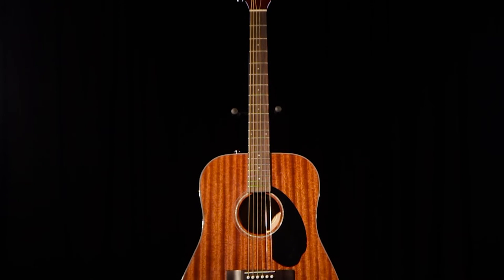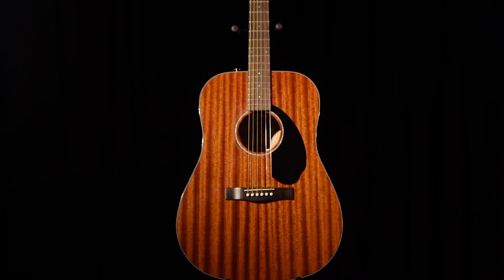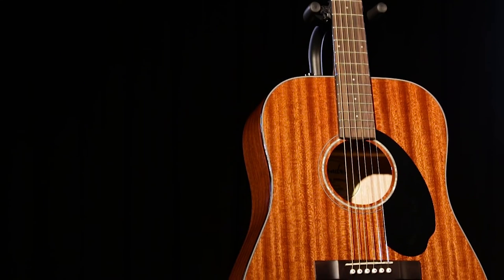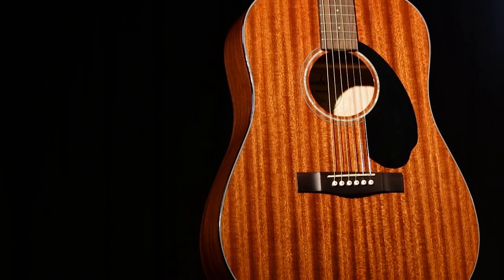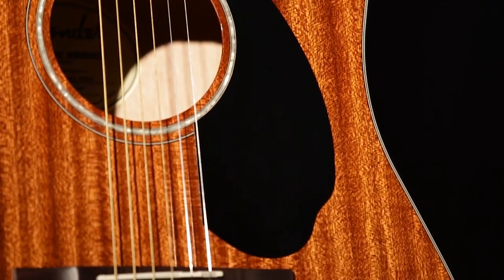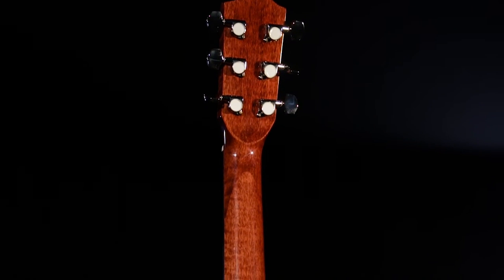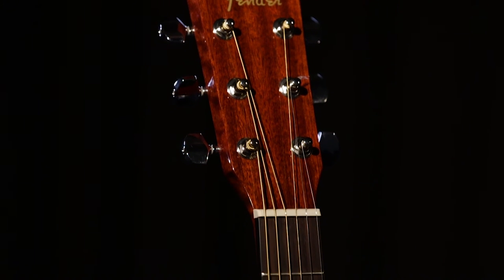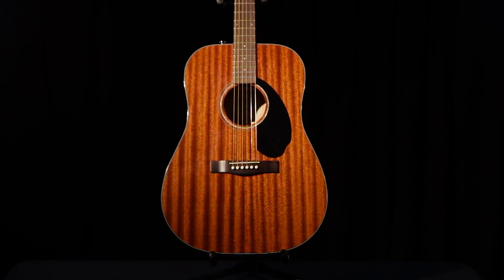Fender CD-60S Acoustic Guitar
The redesigned Fender CD-60S boasts upgraded features at an attractive price, including a solid spruce top, rolled fingerboard edges and a new ‘Easy-to-Play’ neck shape.The CD-60S is an entry-level Classic Design model and features mahogany back and sides and a rosewood fingerboard. The dreadnought sized body provides traditional full-bodied tone with plenty of projection. A great choice for any aspiring player, the CD-60S delivers a bold playing experience.